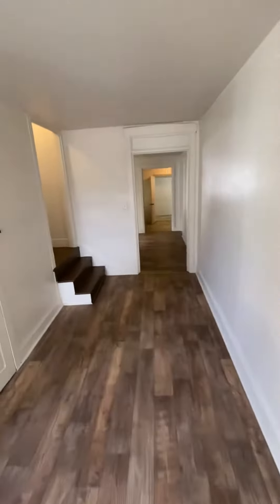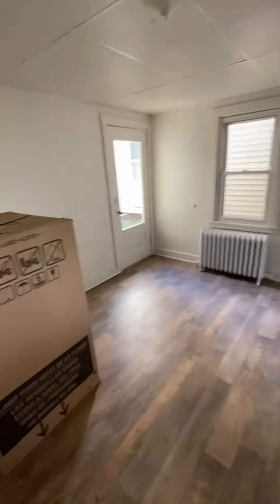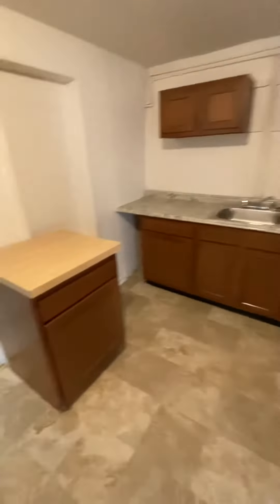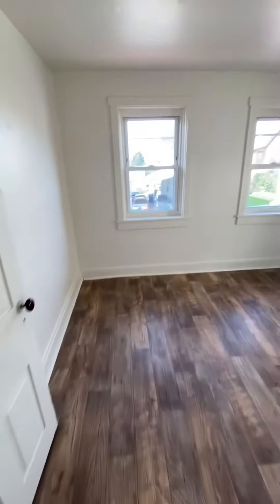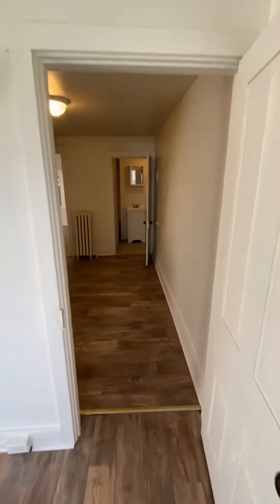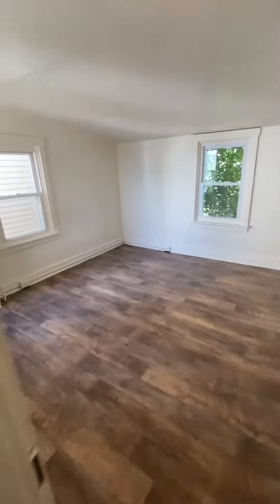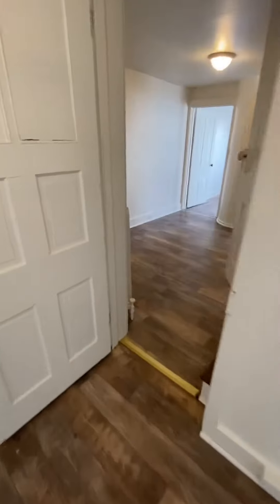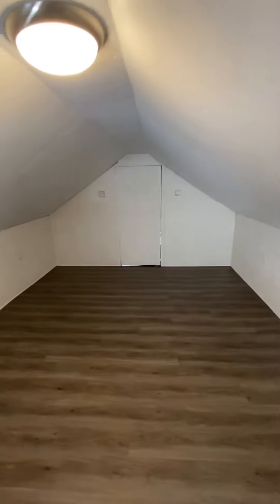107 Brimmer Ave New Holland, PA